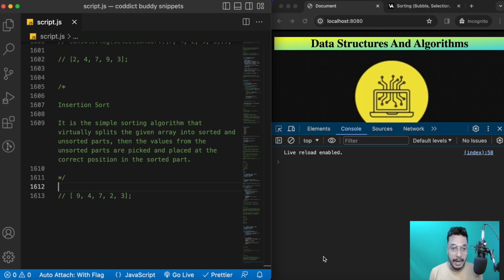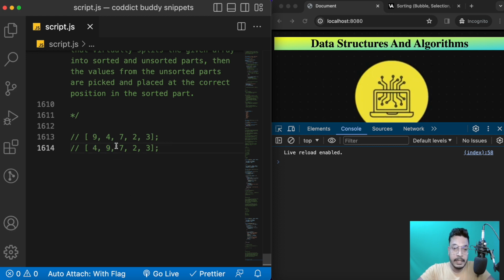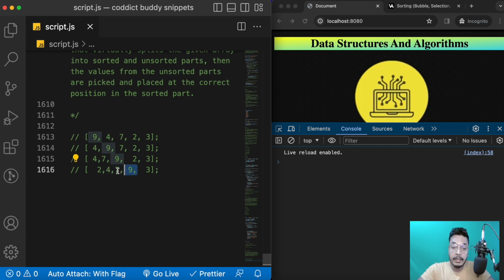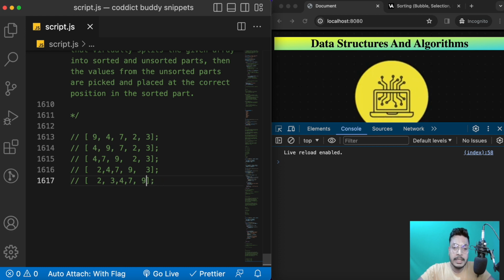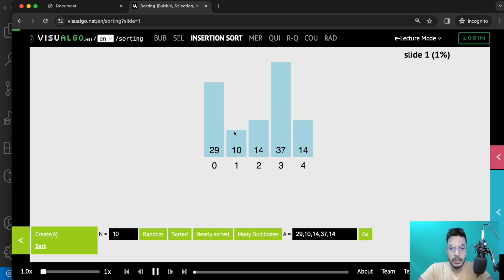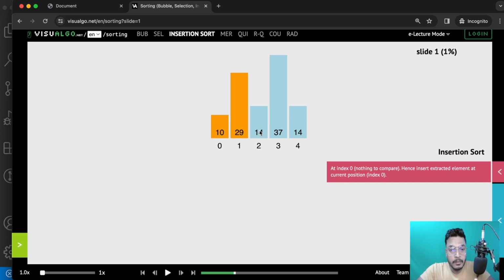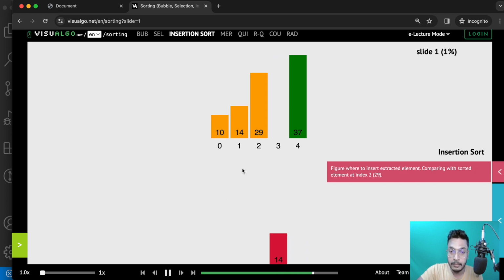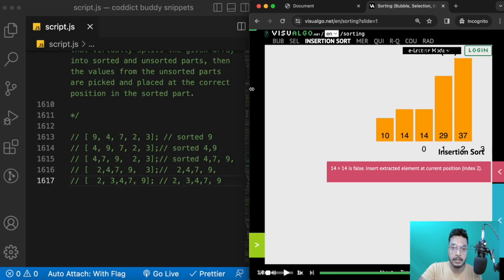Insertion sort algorithm in data structures and algorithms in javascript video #42